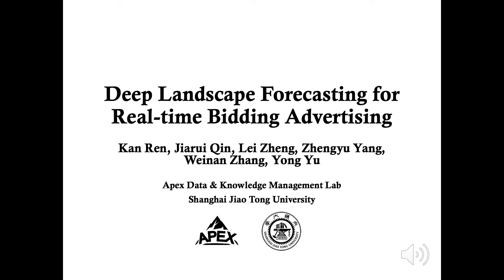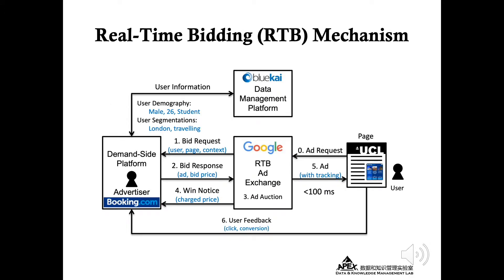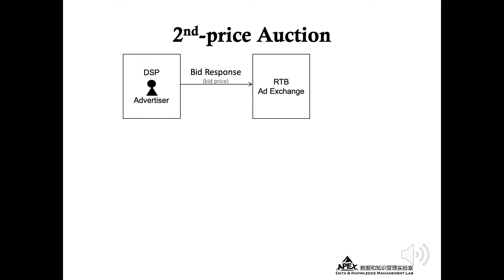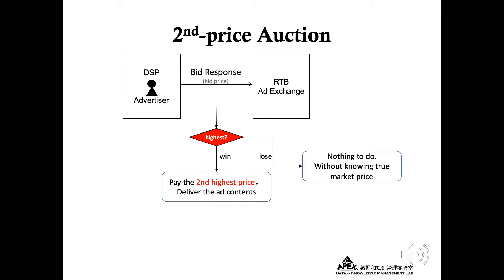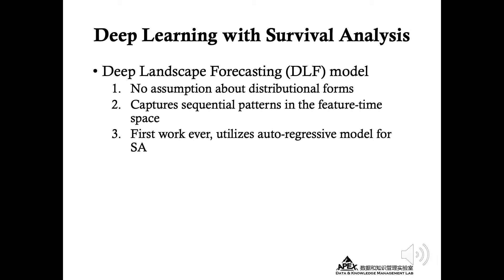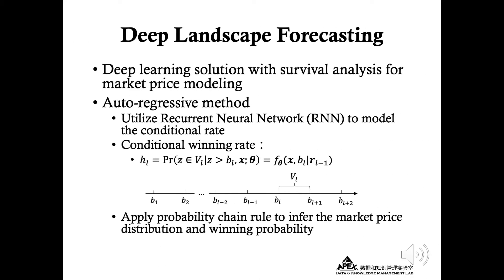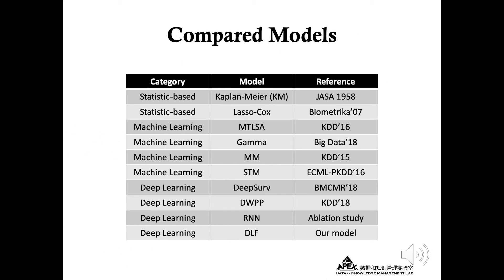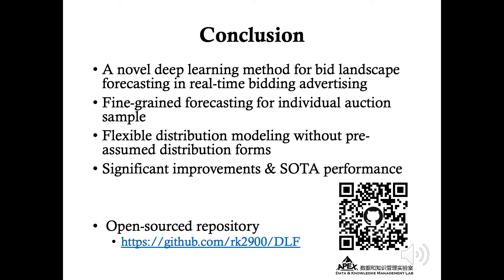Deep Landscape Forecasting for Real-time Bidding Advertising